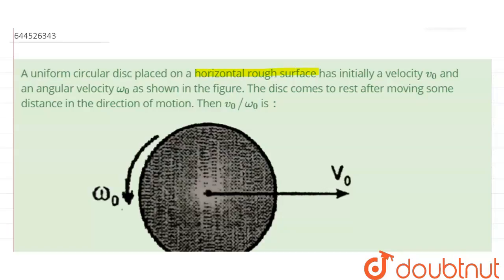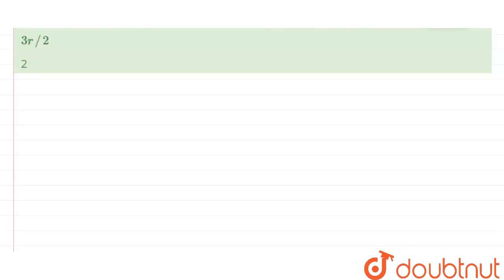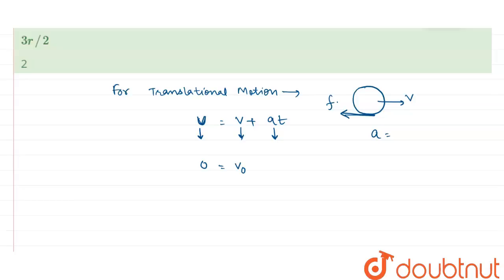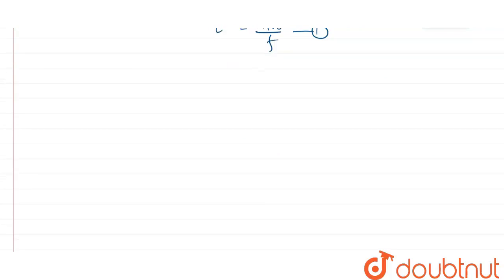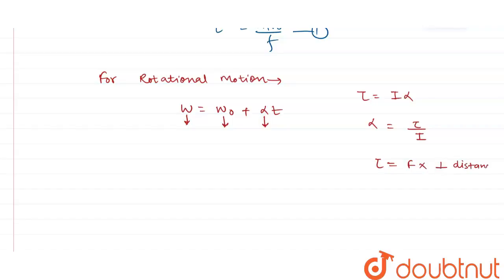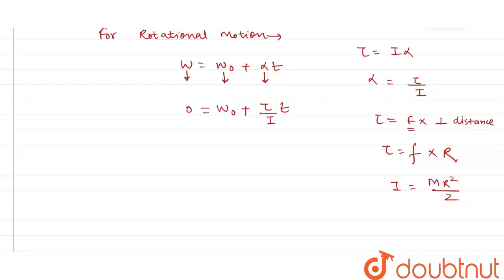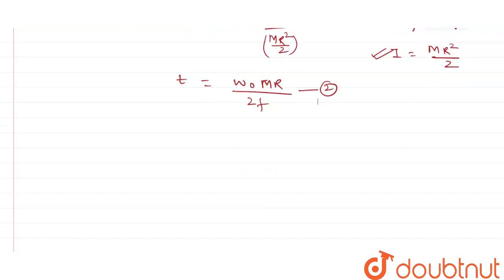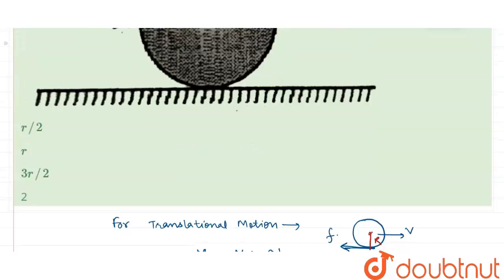A uniform circular disc placed on a horizontal rough surface has initially a velocity v_(0) and ...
A uniform circular disc placed on a horizontal rough surface has initially a velocity v_(0) and an angular velocity omega_(0) as shown in the figure. The disc comes to rest after moving somedistance in the direction of motion. Then v_(0)//omega_(0) is :
Class: 11
Subject: PHYSICS
Chapter: DAILY PRACTICE PROBLEMS
Board:IIT JEE

👉 Have Any Query? Ask Us.